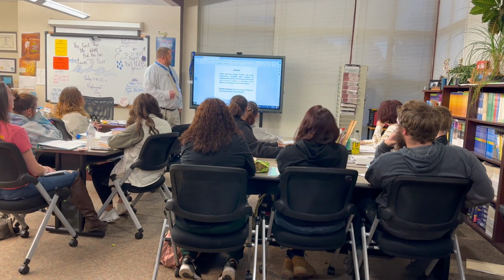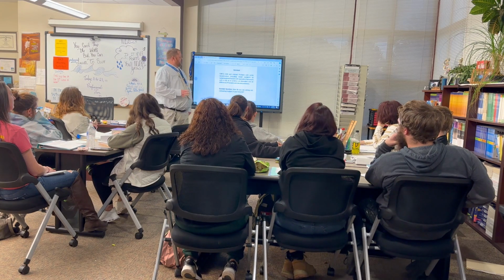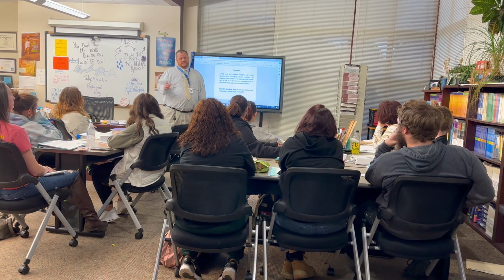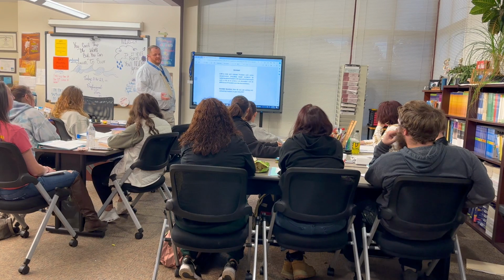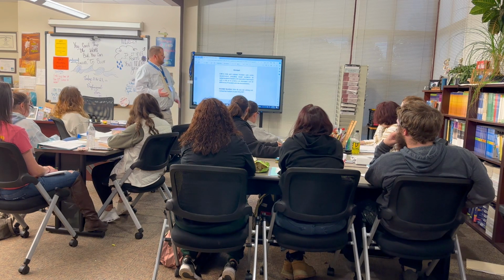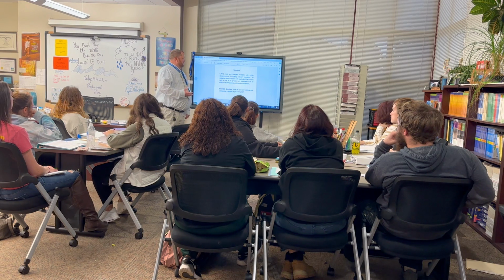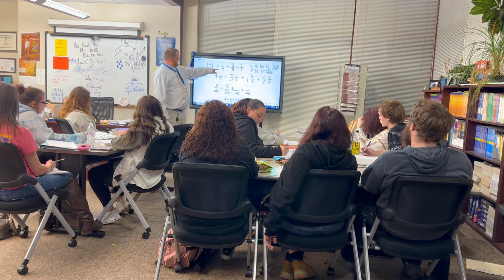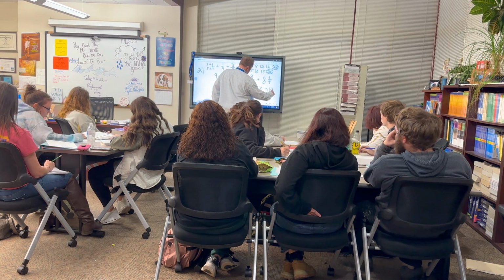2023 Toty Lesson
2023 Toty Lesson